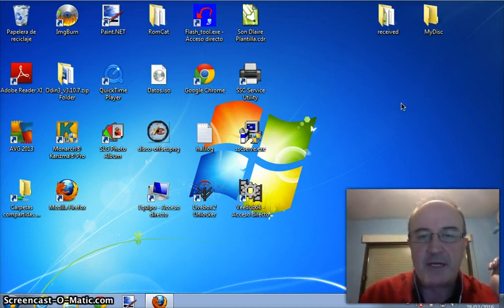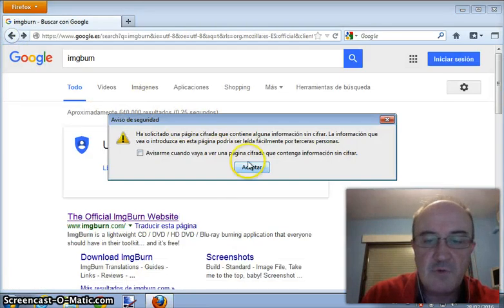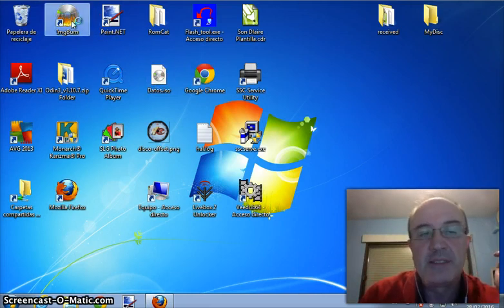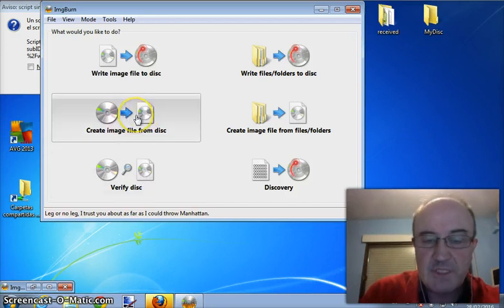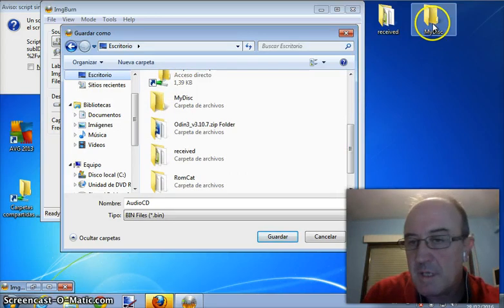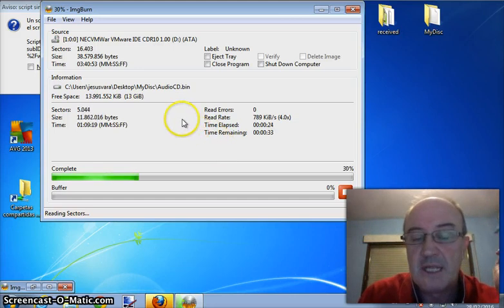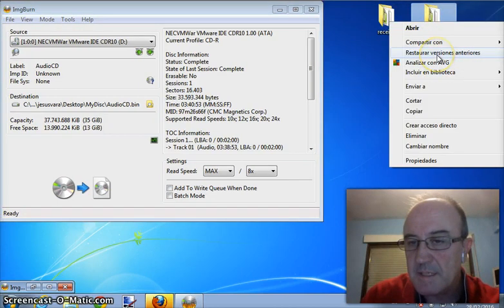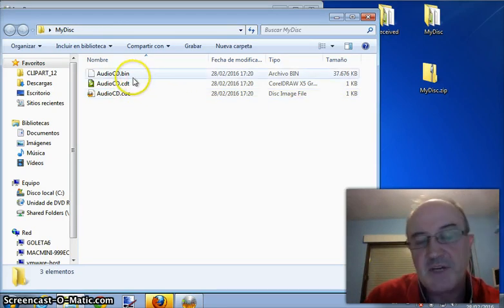Dump an Audio CD to a couple of files (.bin .cue) on the hard disk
This video show how to dump the content of an audio CD disc to files in the hard disk so they can be send trough the internet to a remote site, where using the information on the next video, the disc can be recorded out of the files an so getting a identical copy of the orginal disc. This is the method we use to move audio cd in to send them from clients to us and viceversa.